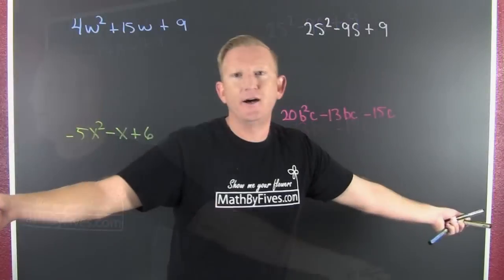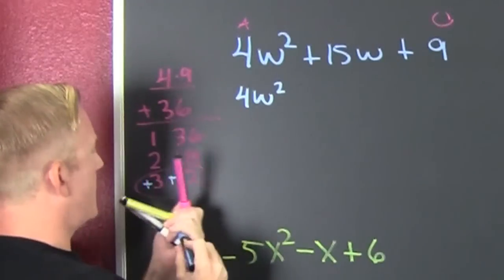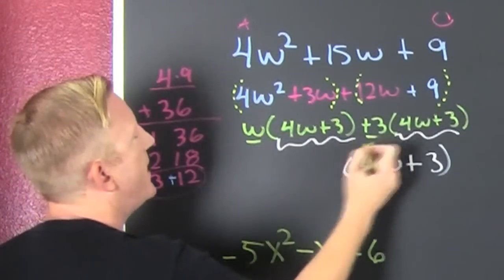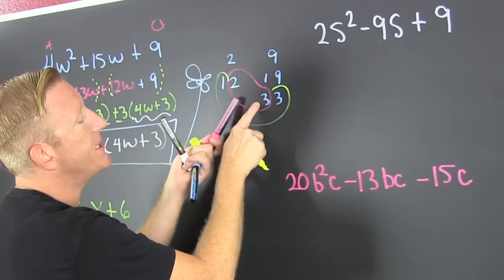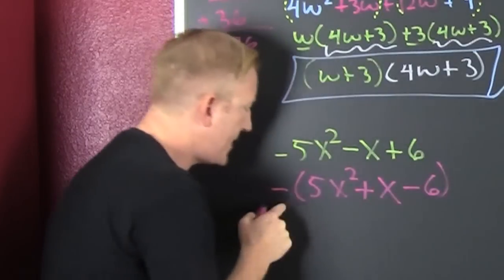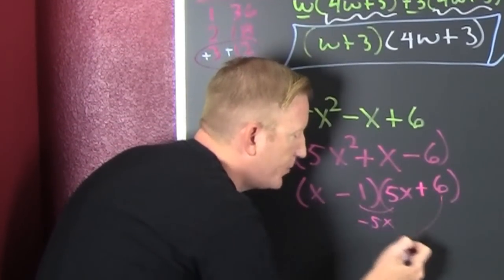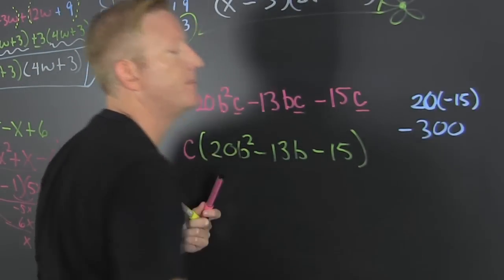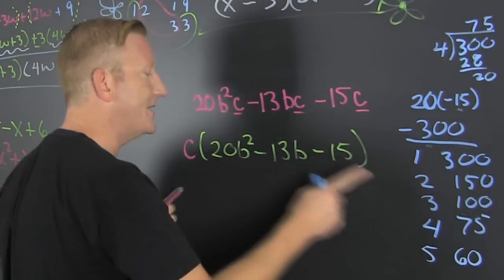Factoring Leading Coefficient Not One, AC and Guess & Check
This video features 4 examples. It splits the vid into two guess and check and two AC method examples. The video is a good introduction to factoring quadratics with leading coefficients not one.